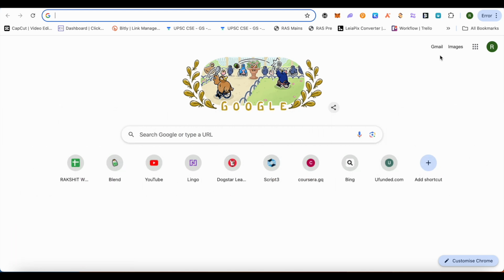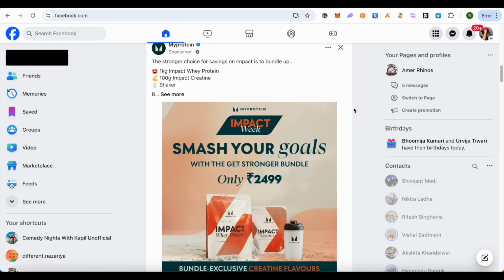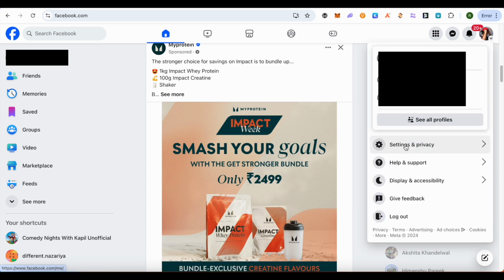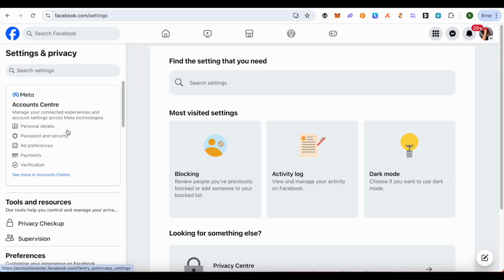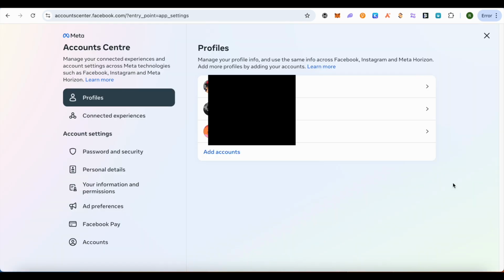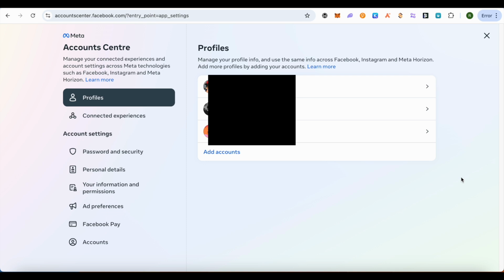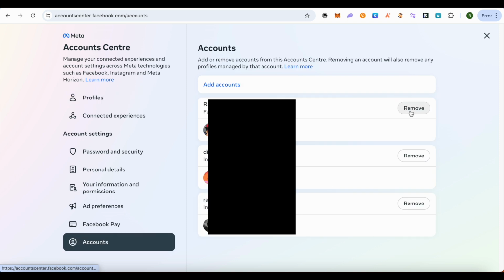How To Remove Multiple Accounts On Facebook App (Step-By-Step)